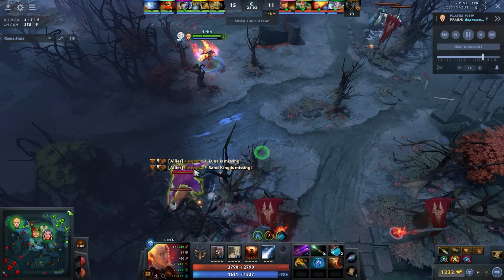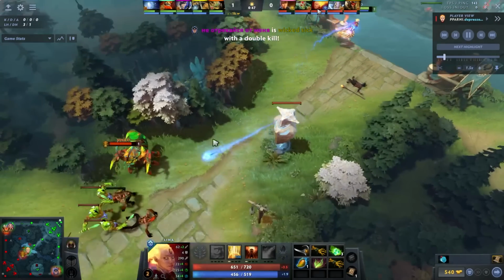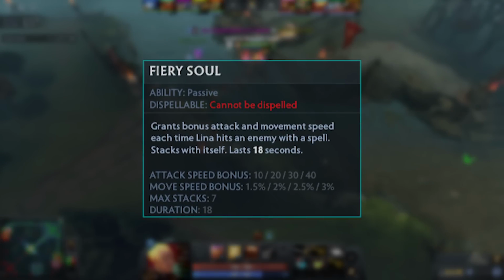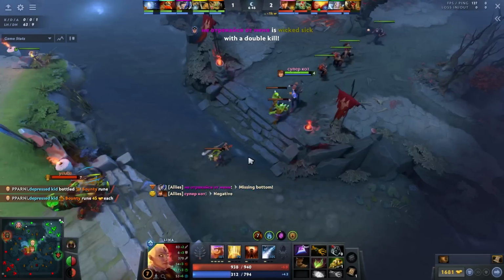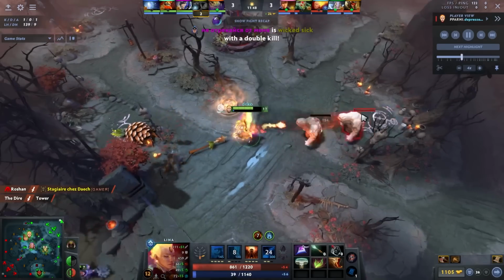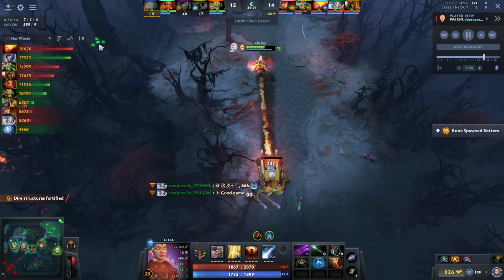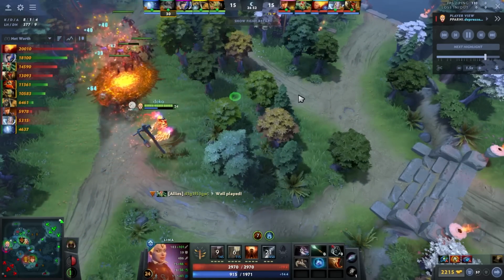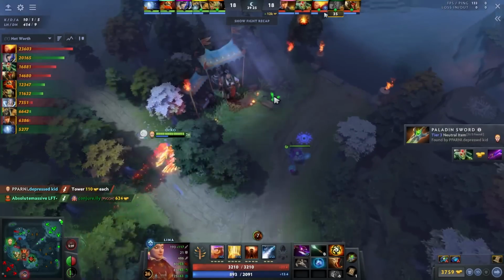NEW PATCH 7.31D LINA is ABSURD If You DO THIS - MIDLANE Tips and Tricks - Dota 2 UGuide